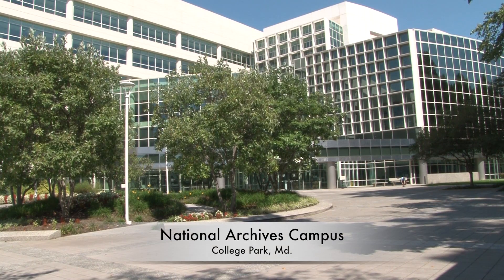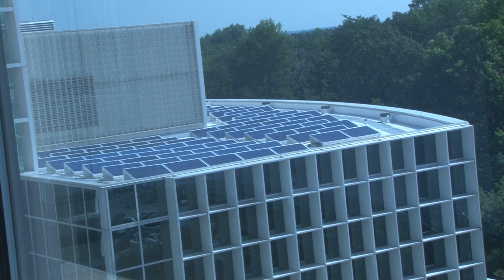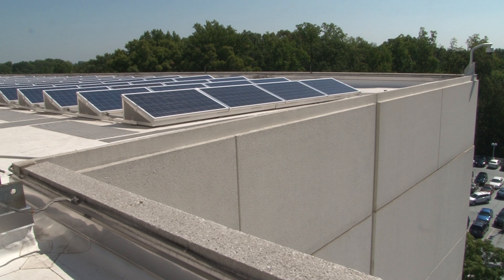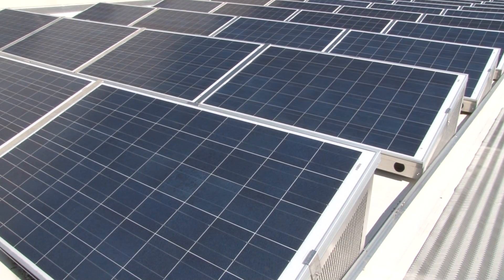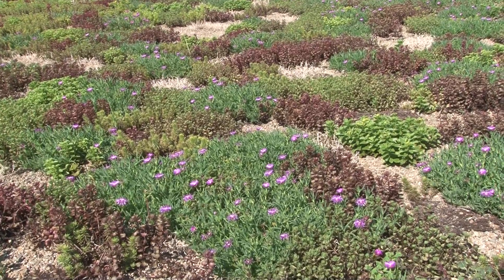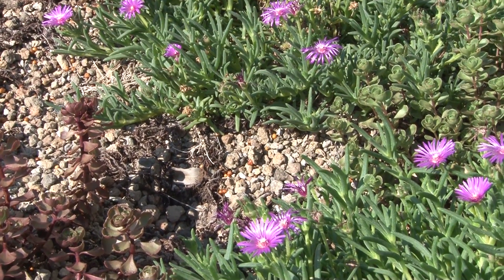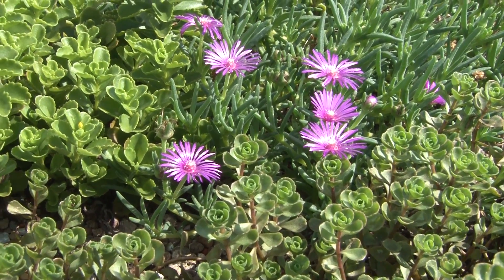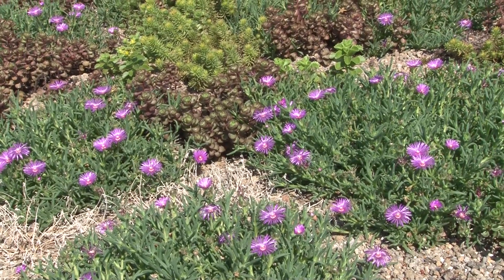Cool Roofs Saving Energy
In 2010, Secretary of Energy Steven Chu issued a energy and sustainability memorandum that encourgaged agencies to install cool roofs to reduce energy and save money.